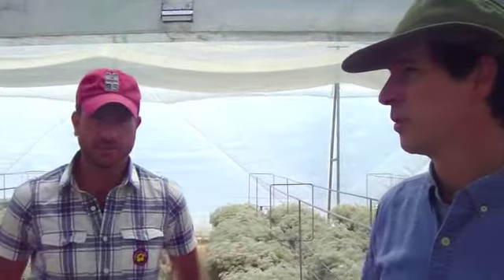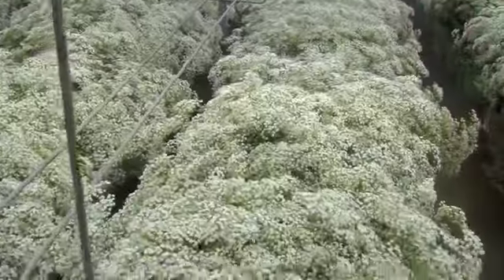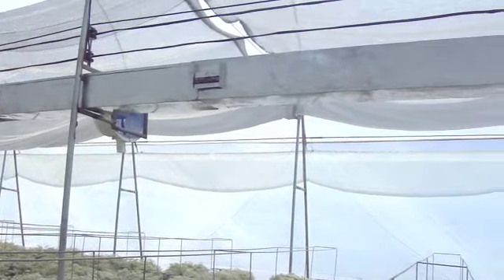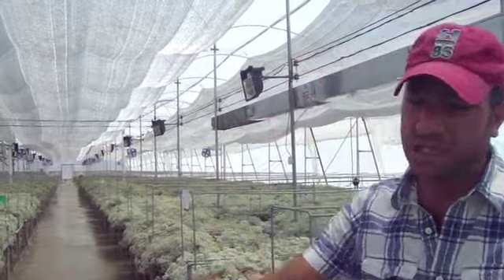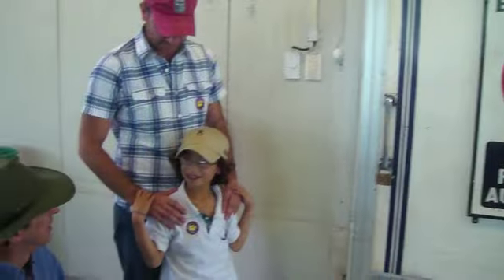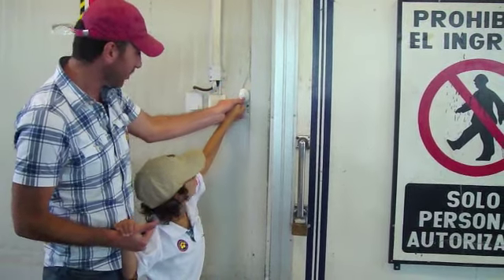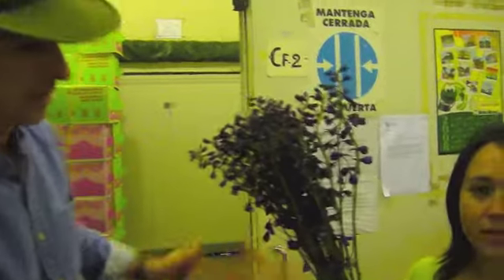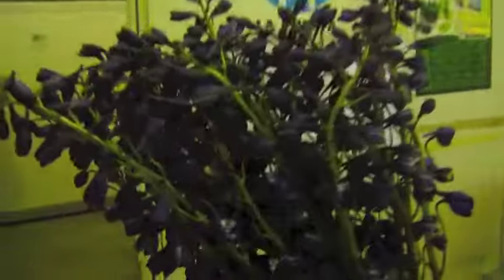Flodecol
A family business since 1994 currently has 25 hectares of Baby's Breath and Delphinium production.  With the use of a heating system, fans and a curtain-roof help provide with good quality products.

Video Shot and edited by: Nicholas Richwine